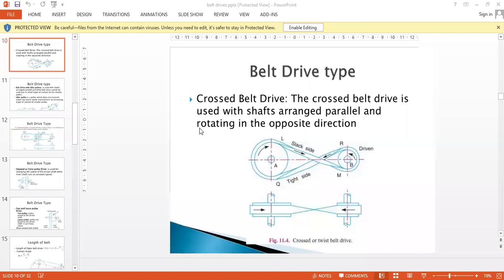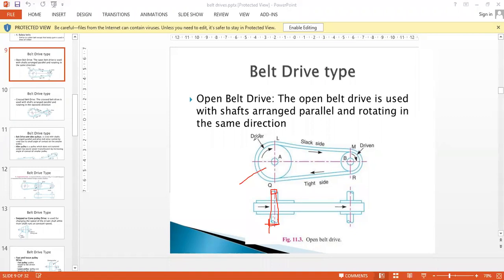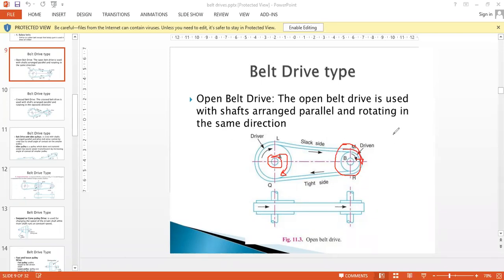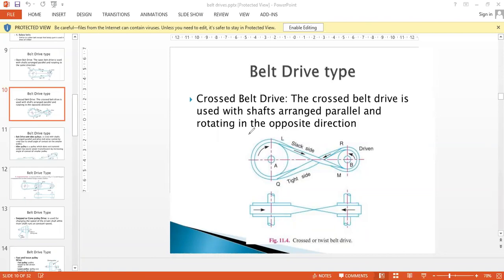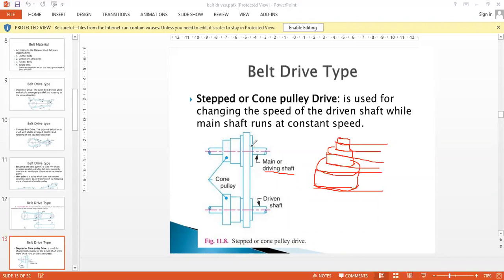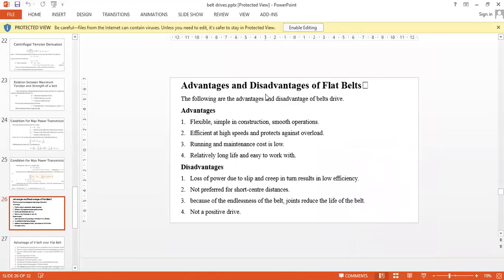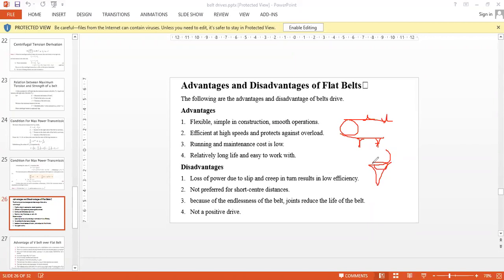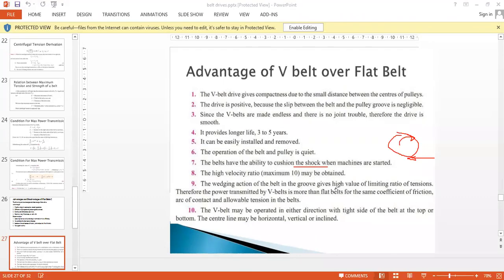II SEM EME 2 5 2020 Belt drives 2